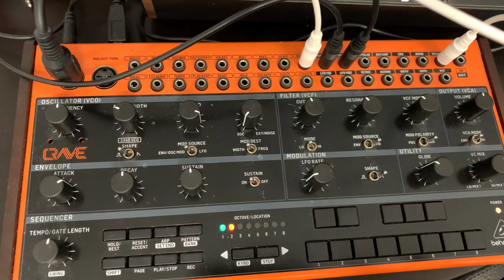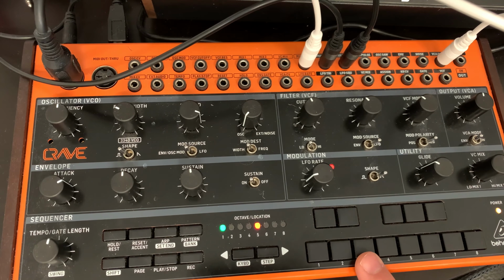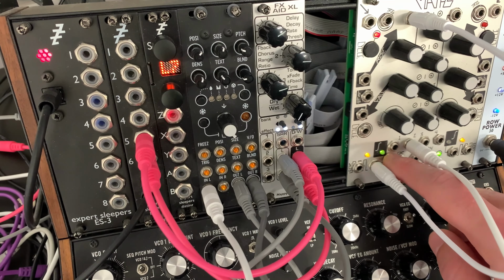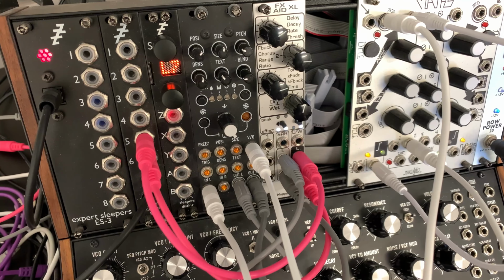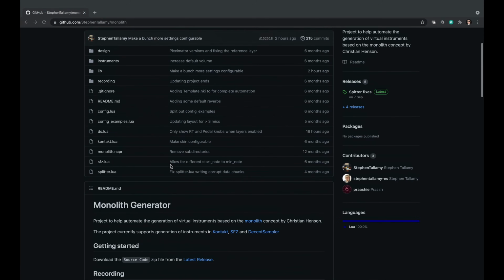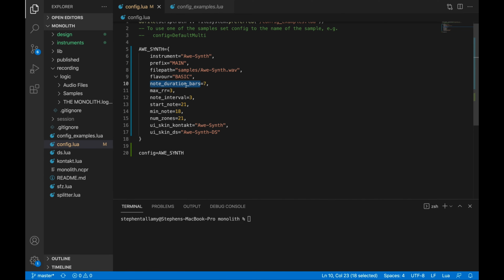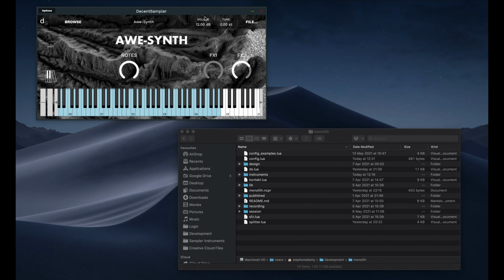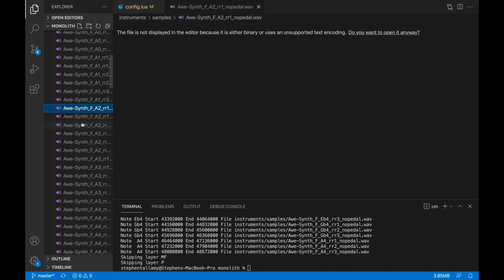Free modular synth sample pack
To celebrate the launch of the brand new Pianobook, I thought I would create a sample pack using modular synth set-up.